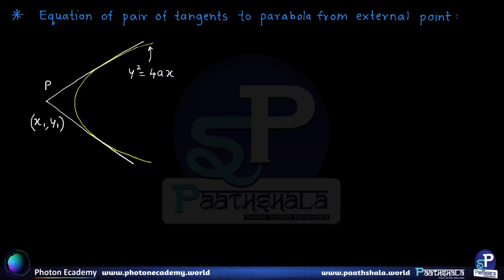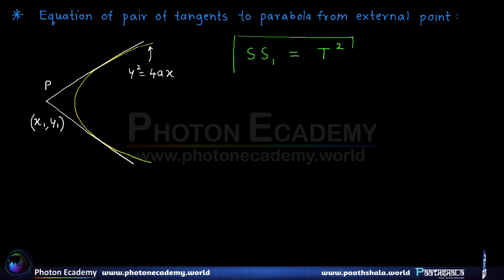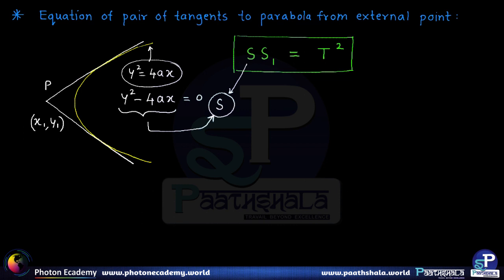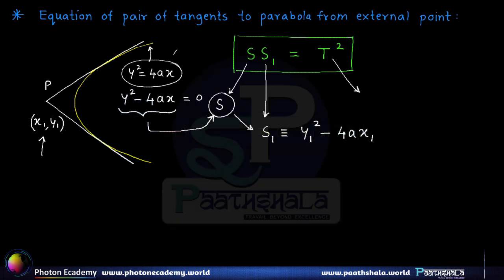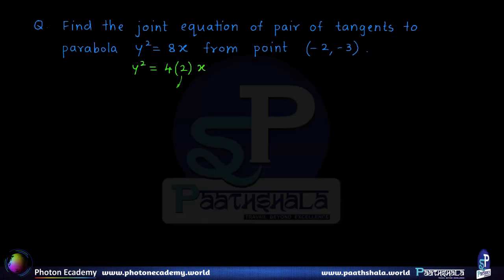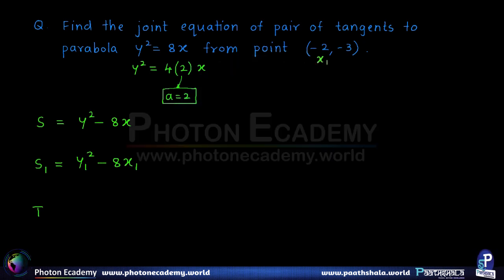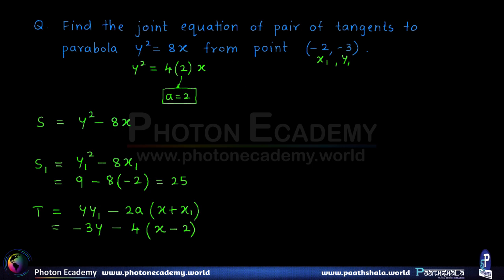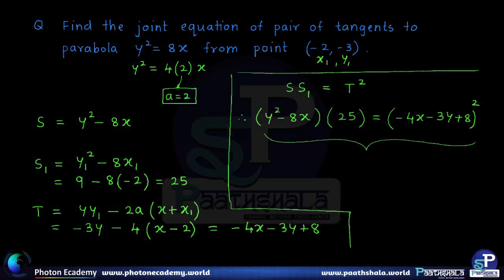Parabola 11 Pair of Tangents from an External Point | SBM sir